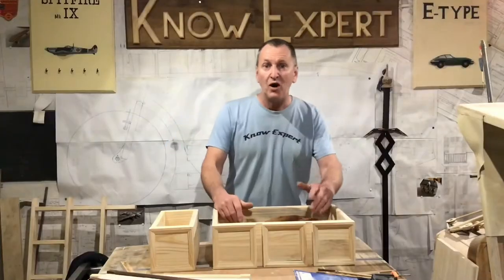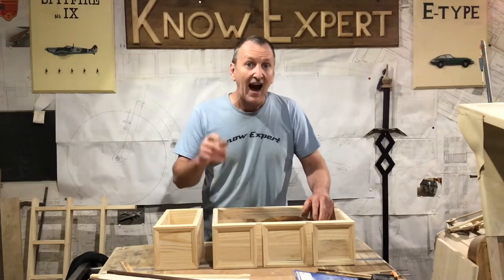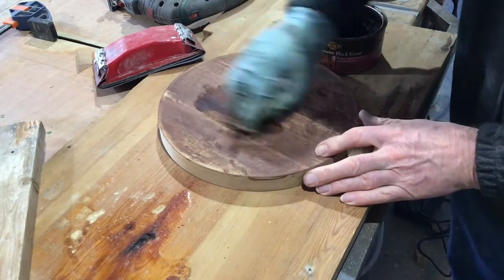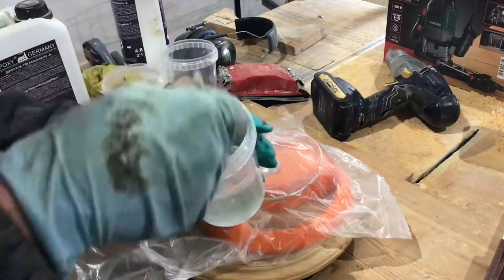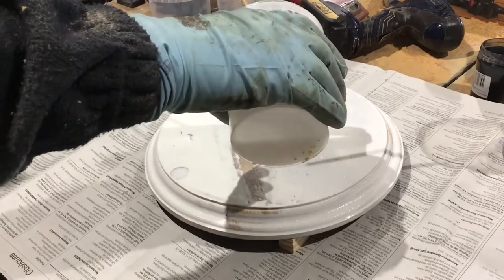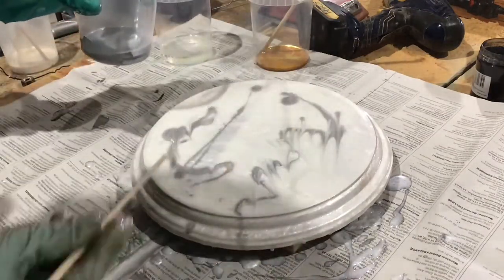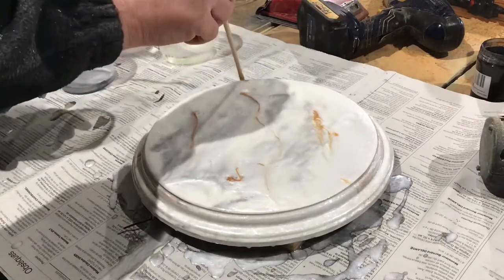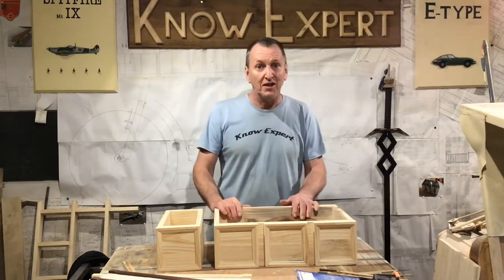Making Imitation marble and creating old oak effect….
I’m making a coffee table with lots of little drawers and I want to make the faces of the drawers look like marble surrounded by old oak. I decided to try and make the marble out of resin so this video is my first attempt at making false marble, imitation marble or Faux Marbre as they say here in France.